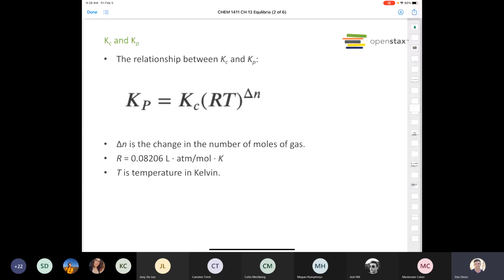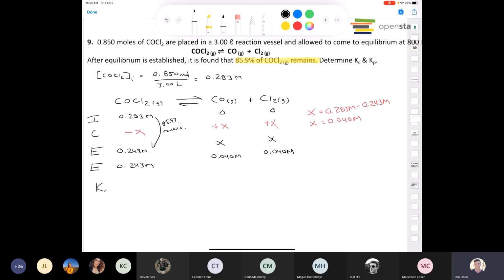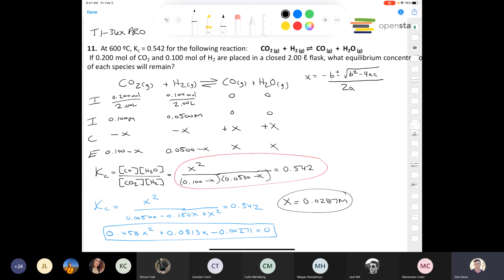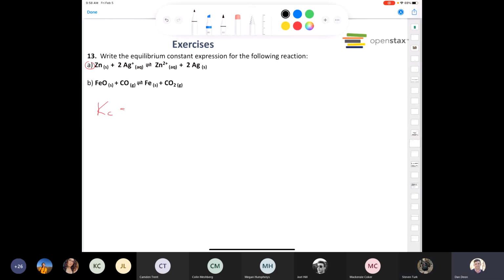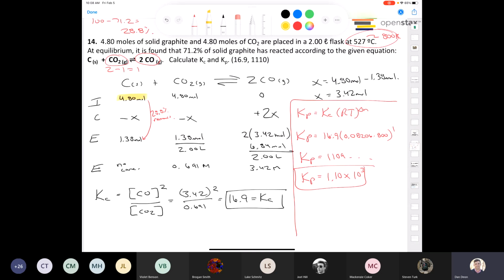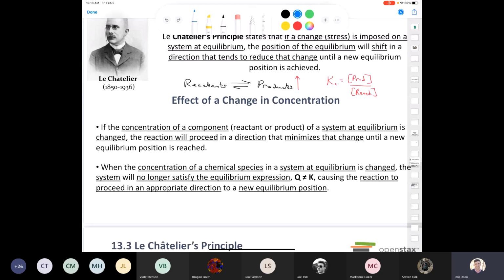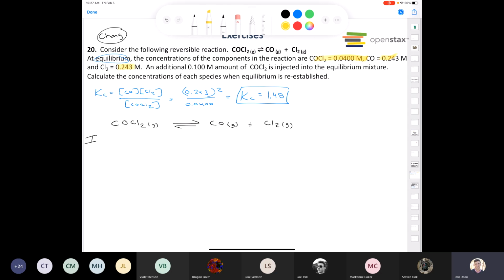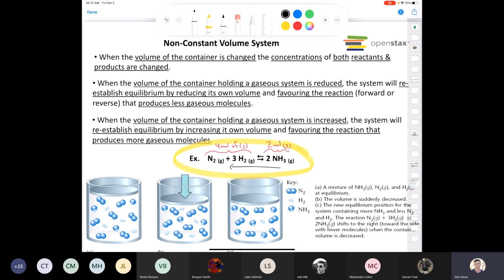CHEM 1411 Lecture February 5, 2021